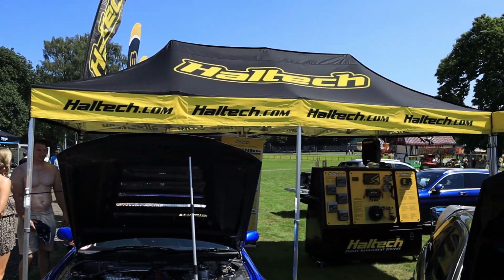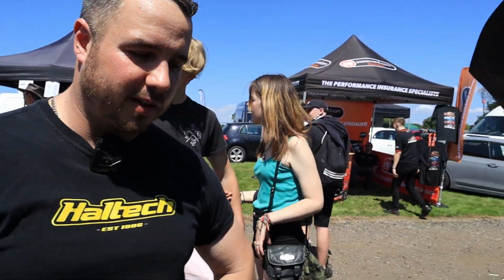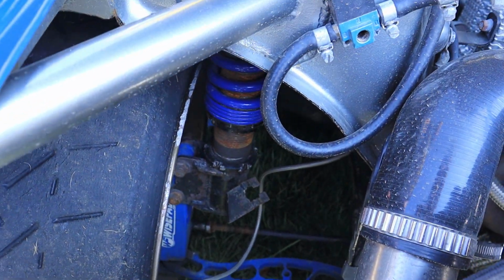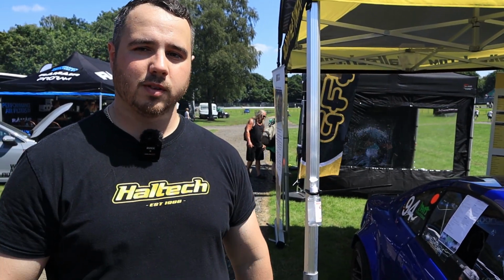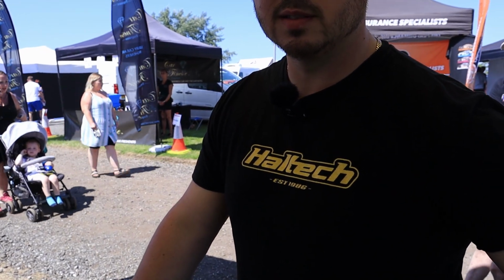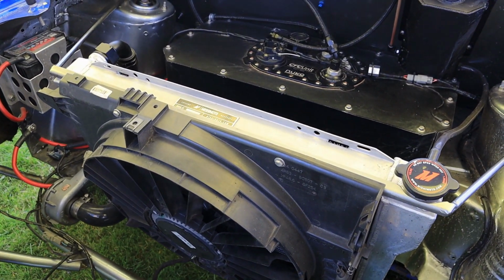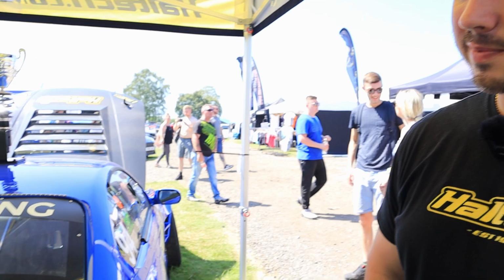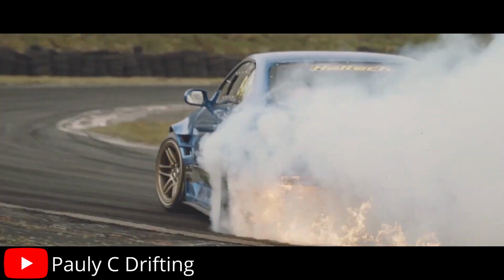Paddock Deep Dive - Paul Cunnington S15 Silvia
Take a detailed look at Paul Cunnington's New S15 Silvia